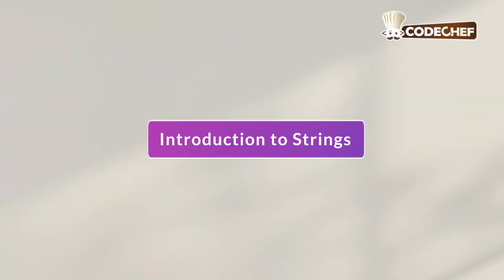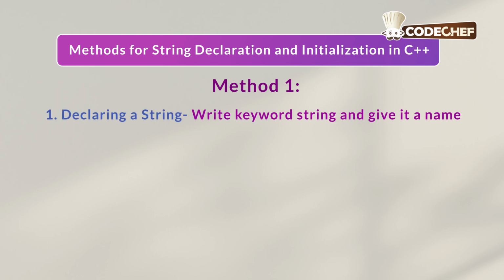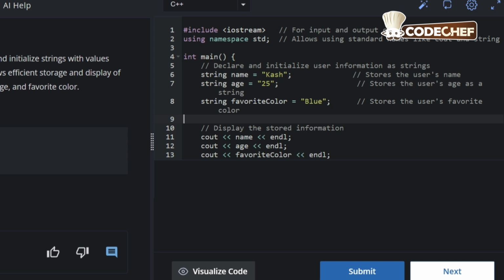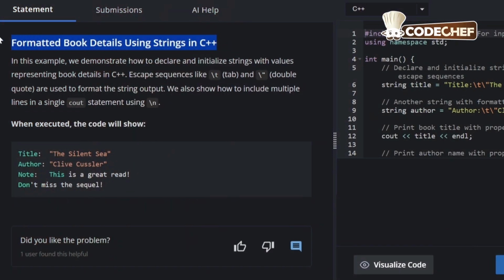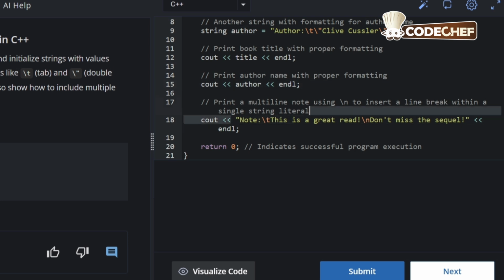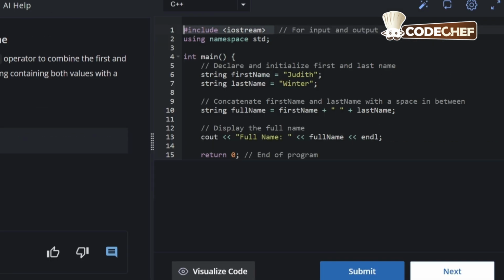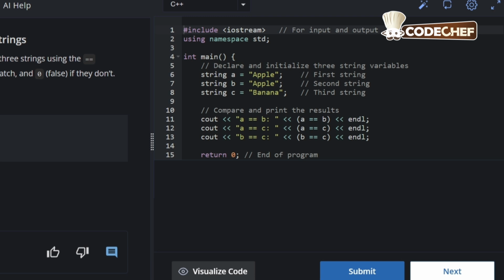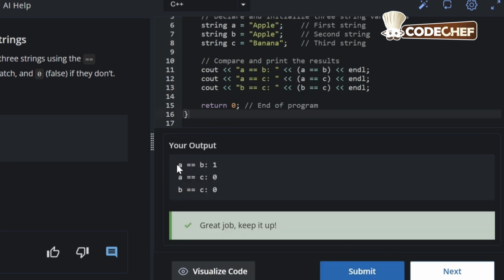String Basics in C++ | Learn C++ for Project Building | CodeChef Learn Series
Master the basics of Strings in C++ with this beginner-friendly video from the Learn C++ for Project Building playlist on CodeChef!
In this session, we cover:

String Declaration and Initialization in C++

String Literals

String Concatenation using the + Operator

String Comparison in C++

By the end of this video, you’ll understand how to work with strings effectively—an essential skill for building real-world C++ projects.

💡 Practice is the key!
To apply what you learn, solve the dedicated CodeChef problem linked below. Our main motive is to help you build strong coding skills by learning → practicing → improving directly on the CodeChef platform.

Start practicing on CodeChef today and take your coding journey to the next level! 🚀